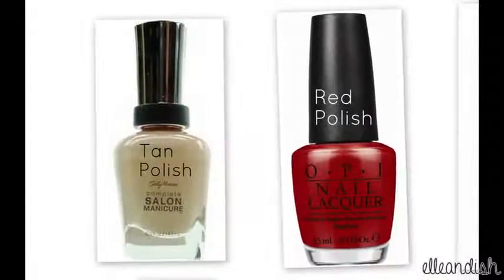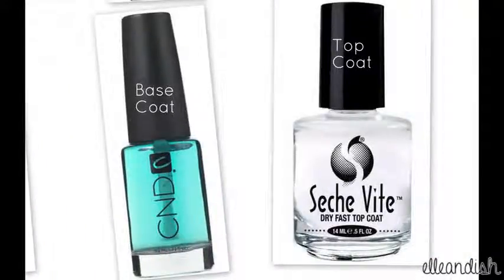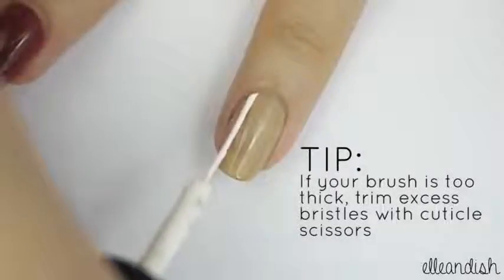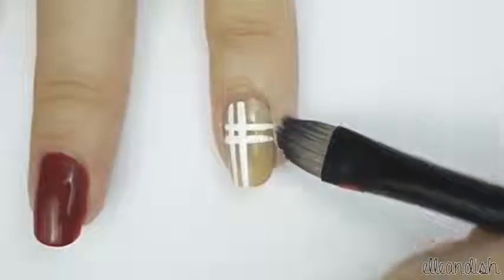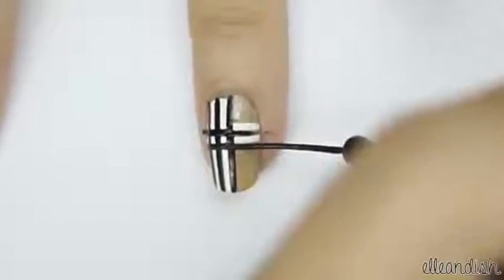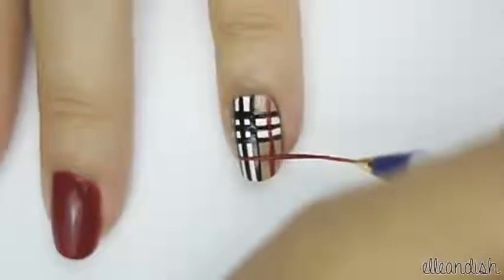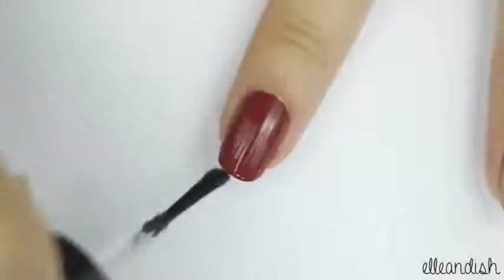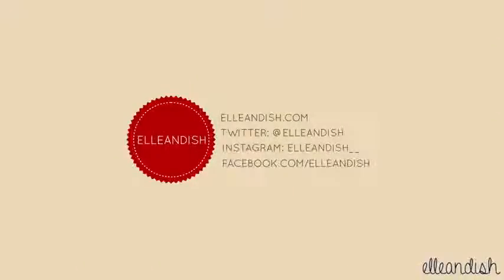Burberry Inspired Nails.mp4